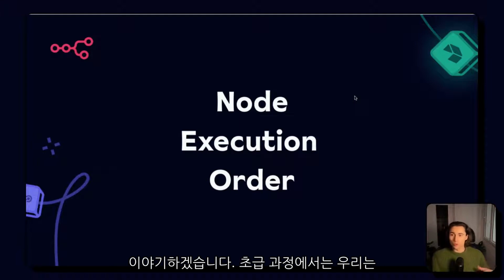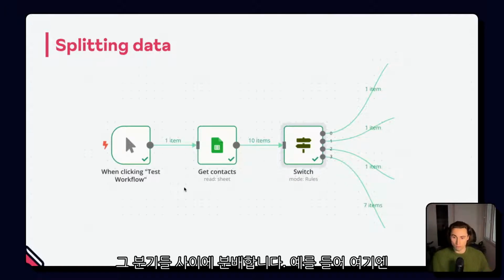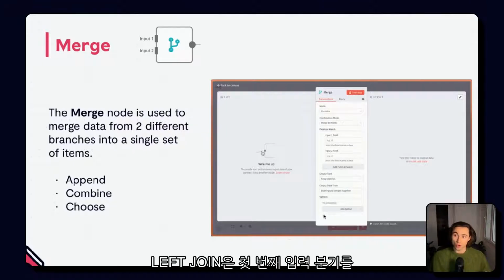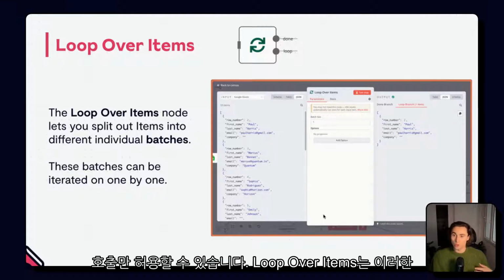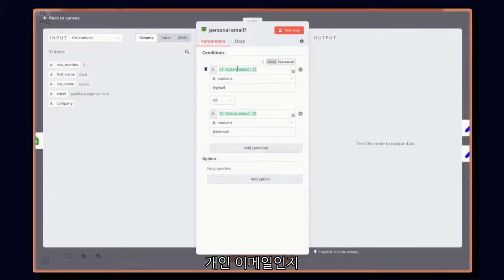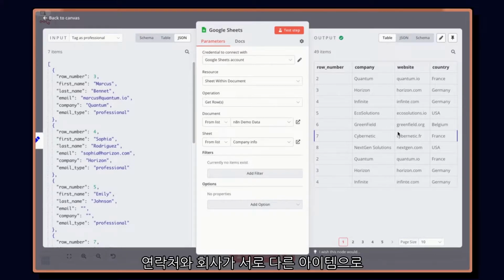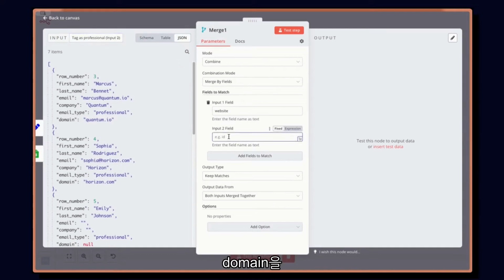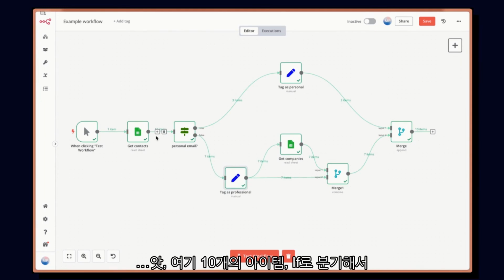n8n 고급 튜토리얼 1/8 - 소개 및 복잡한 데이터 흐름